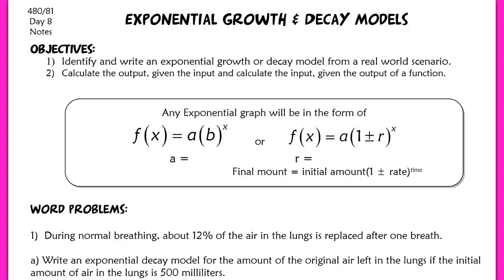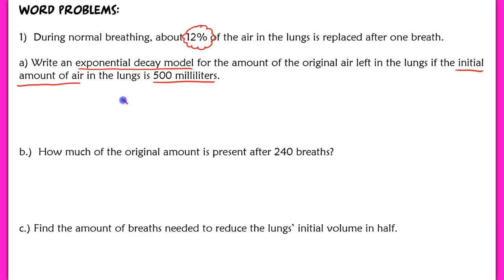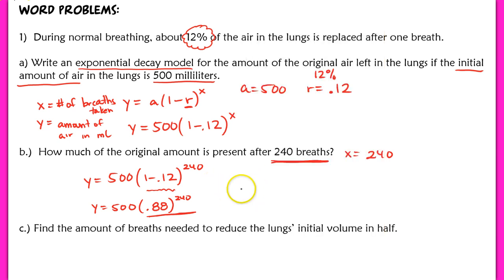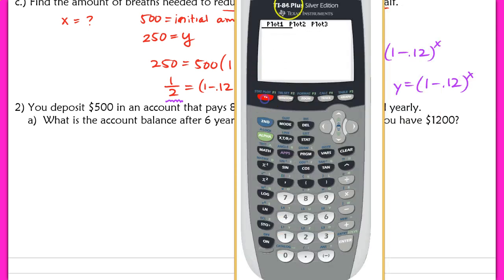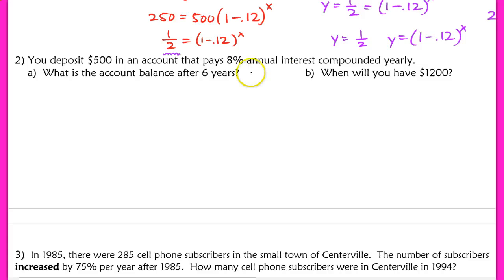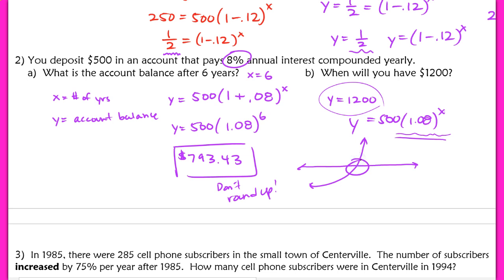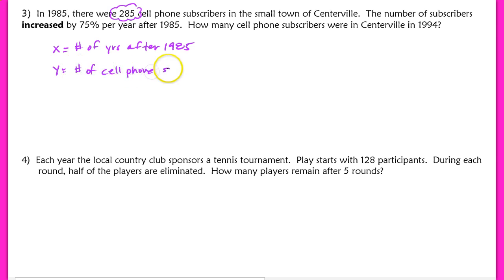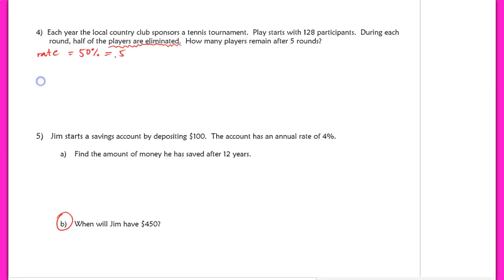Exponential Growth and Decay Models